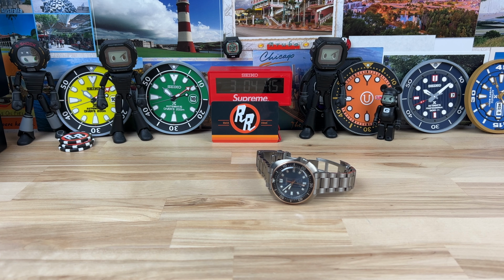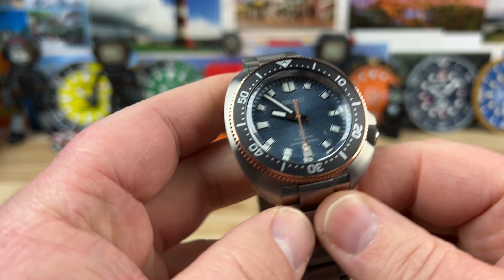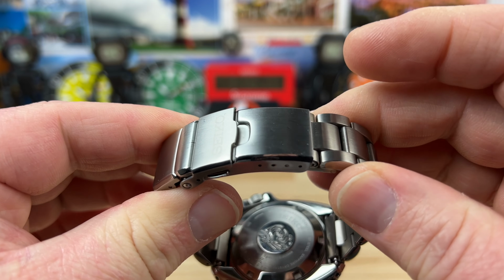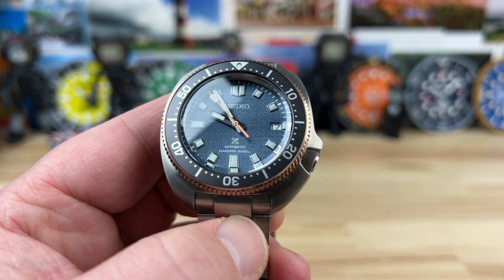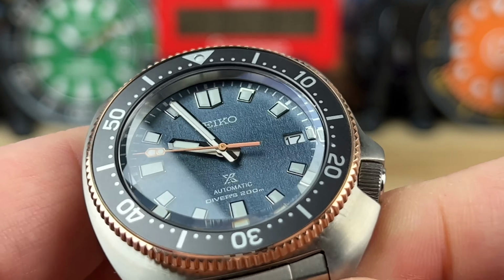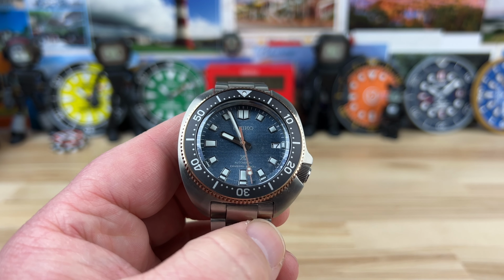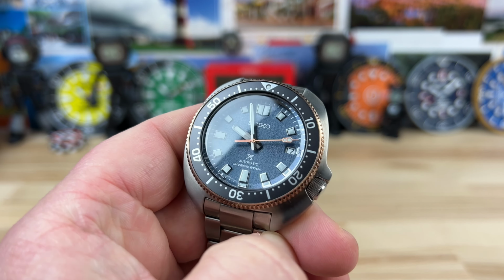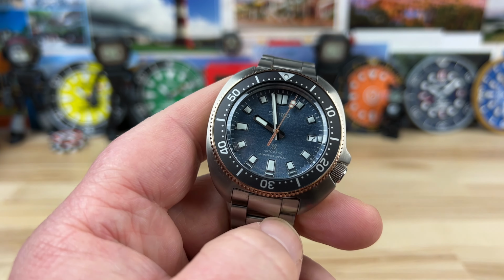Seiko SPB288 Boutique Special Edition Willard (Exquisite Timepieces)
Width. 41.75mm
Lug to lug. 46mm
Thickness. 13.8mm
Lug opening. 20mm
Crown. 6.5mm